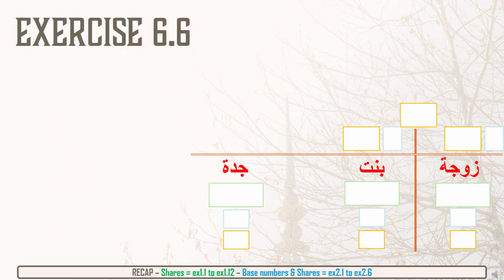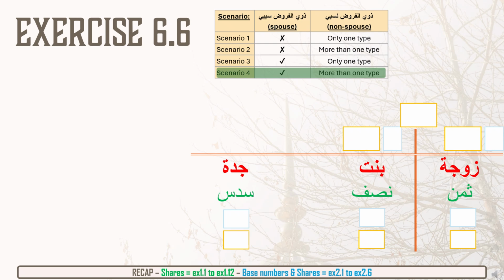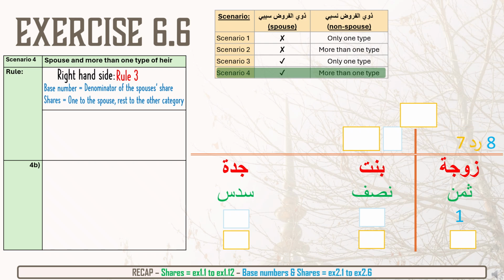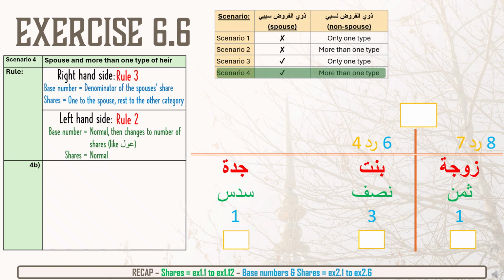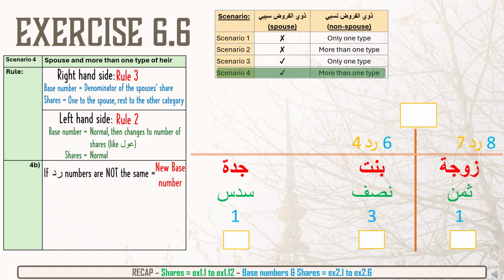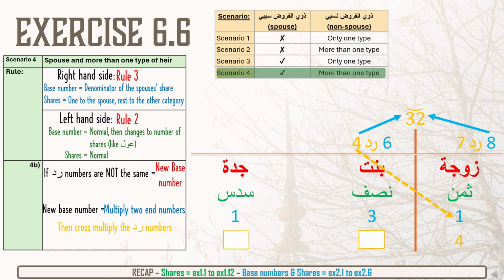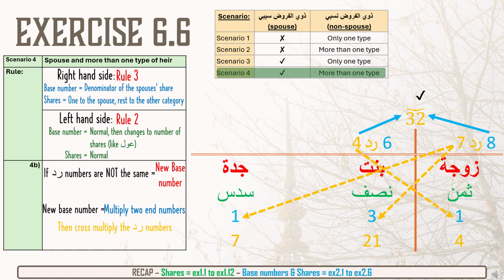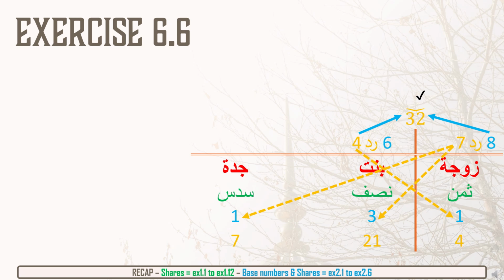Simplified Inheritance - Exercise 6.6 (& 6.7) explained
Assalaamu Alaikum,
This video explains the example in exercise 6.6 & 6.7.
The exercise is based on the Radd section.